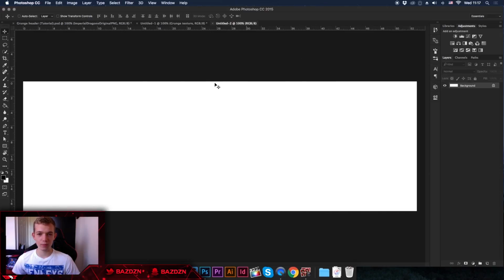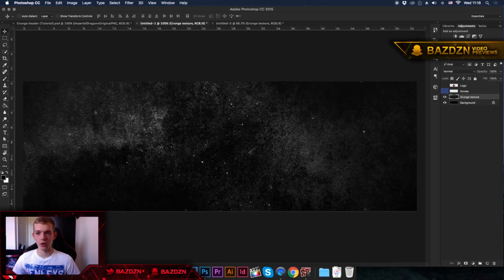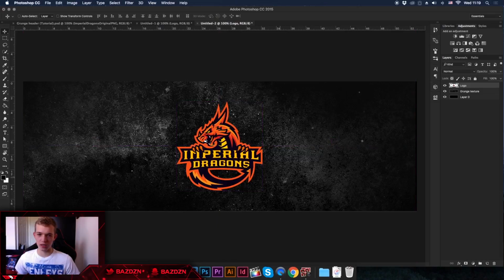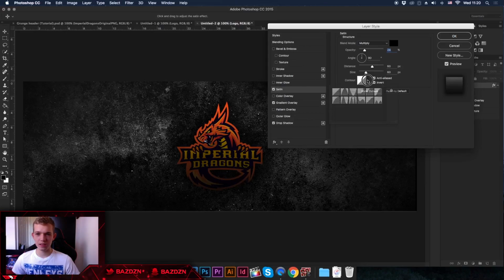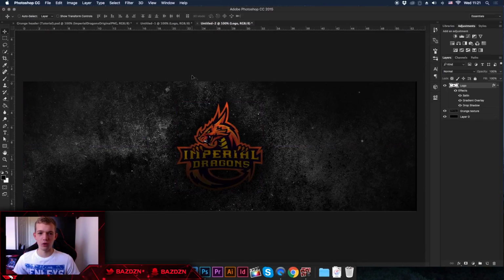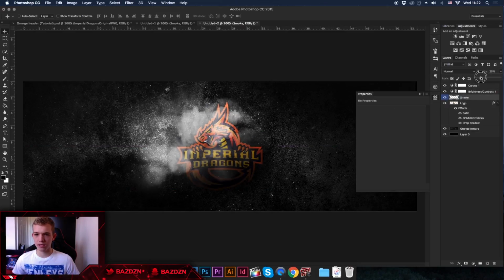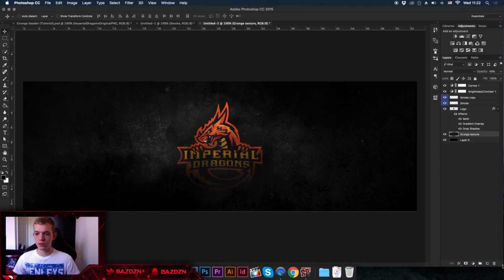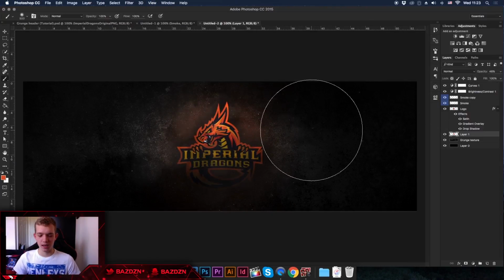How To Design A Grunge Header | BazDZN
If this video gets 45 likes ill post the PSD!!

Check out my Soundcloud playlist with all my Speed Art music

Check out my FORUM where you can get opinions and talk to other designers!!!